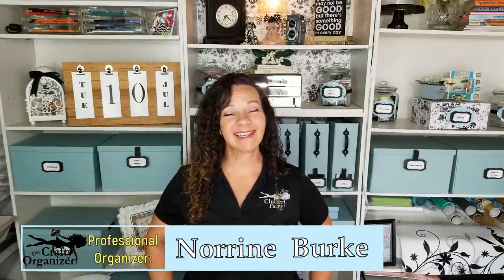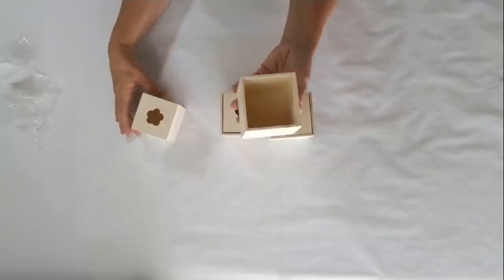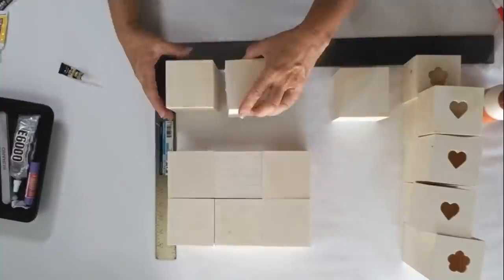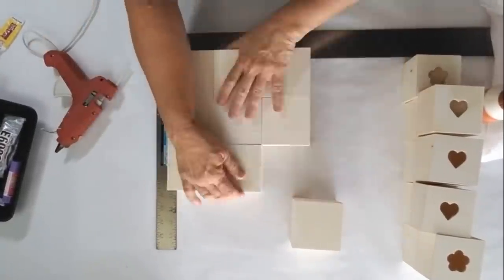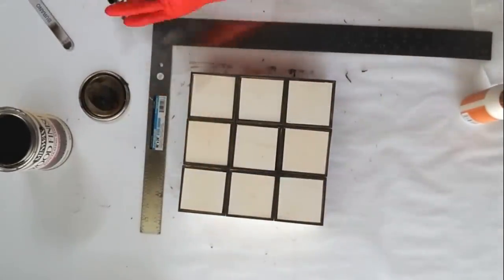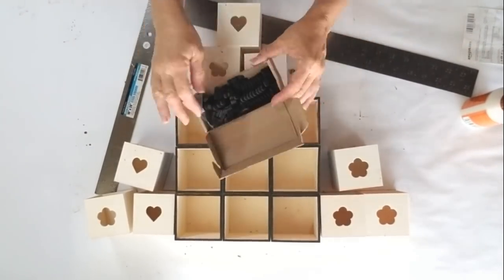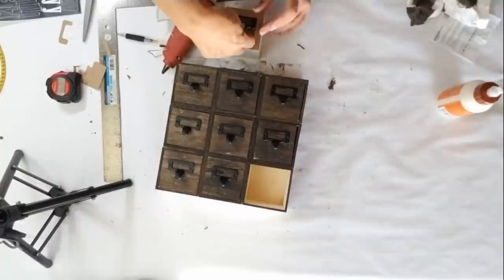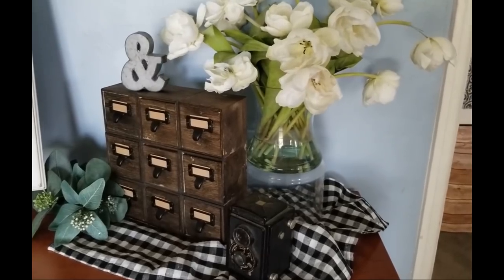Vintage Apothecary Drawer DIY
I am in LOVE with this Vintage  Apothecary Drawer DIY!!!  Shout out to Jamie the Crafty DIY Guy for this fun DIY~

If you are interested in sending me your favorite craft item, a token of friendship or just a greeting card to say hello, please mail to PO Box 15751, Long Beach, CA 90815.